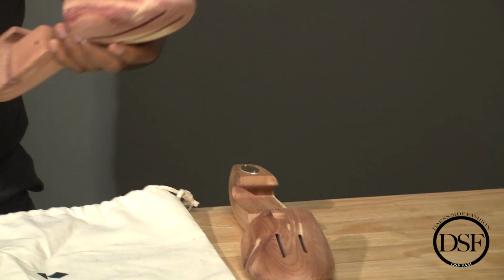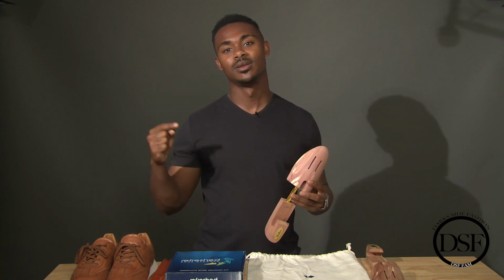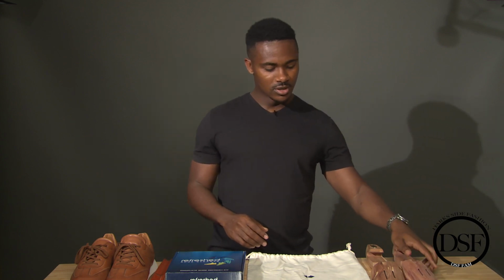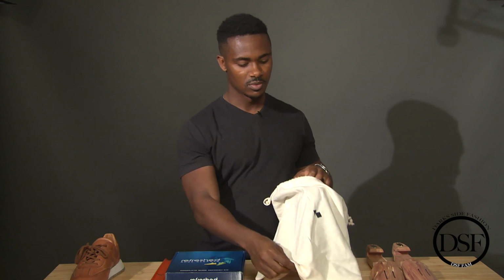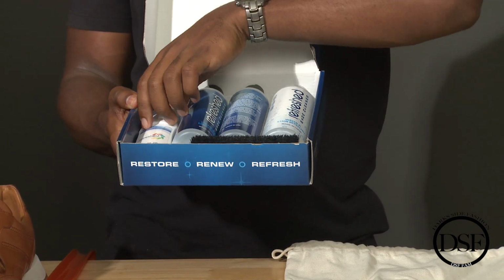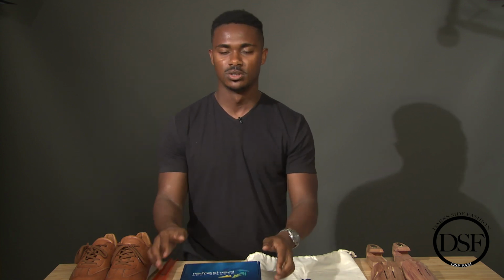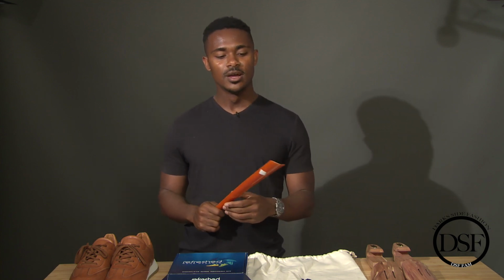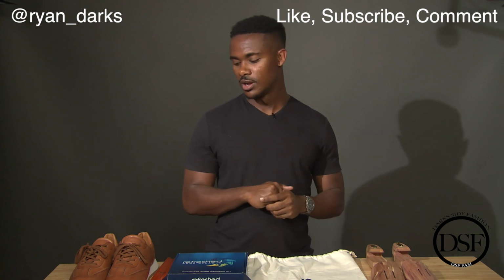Men's Footwear: Best Shoe Care Tips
Hey guys,

Welcome back to another video. In this video we'll learn the best ways to keep your shoes looking amazing and how to make your shoes last longer. This is an important topic I felt like more people need to be aware of so I hope this video helps.